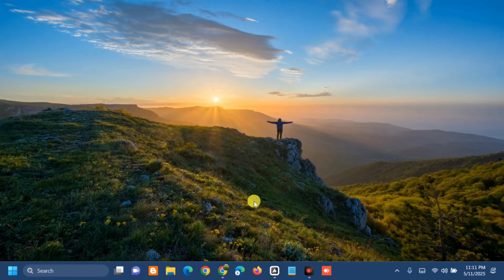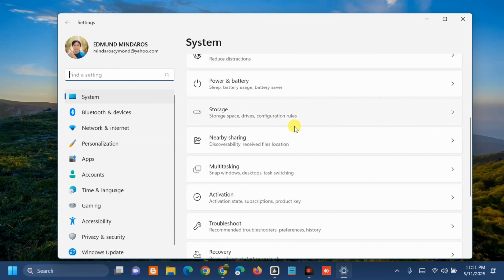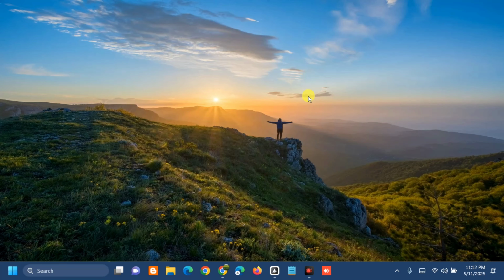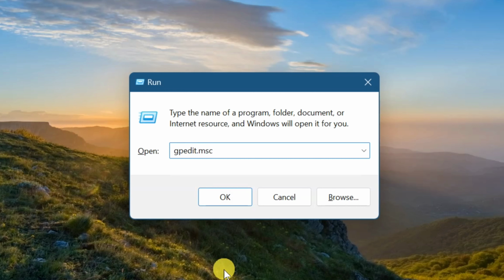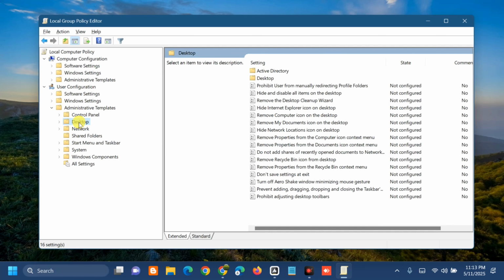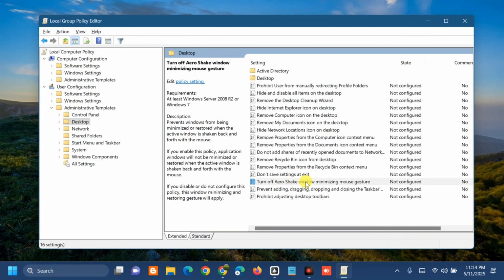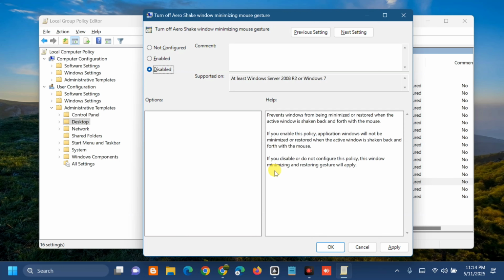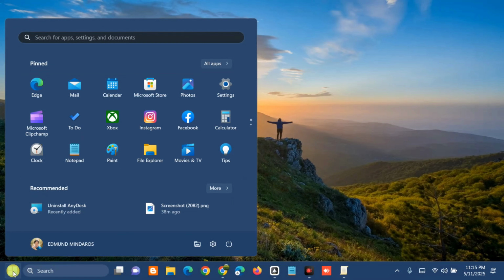How To Enable and Disable Shake To Minimize in Windows 11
If you are using Windows 11 have been wondering why sometimes everything minimises when you drag a window from one location to another or miss grab a window and move it. One such feature is Shake to Minimize, which was first introduced in Windows 7 and retained in subsequent versions, including Windows 10 and 11. The feature allows users to minimize all open windows on their desktops by simply grabbing and shaking the title bar of any active window.

The concept behind Shake to Minimize is to provide a quick way to declutter the desktop and focus on a single window. By grabbing and shaking the title bar of an active window, all other open windows are minimized, leaving only the active window visible. This can be useful when a user has multiple windows open and wants to quickly minimize them to access something else on the desktop.

Use Windows Settings:
1. Click on Start and pick Settings.
2. Go to the System section.
3. On the left side of the window, select Multitasking.
4. Under the Title bar window shake, click the switch to the Off position.

Edit Local Group Policy:
1. Type Group Policy in Windows search and press Enter.
2. Go to the following location:
3. User Configuration / Administrative Templates / Desktop, On the right side of the window, double-click the Turn off Aero Shake window minimizing mouse gesture entry.
4. Select Disabled.
5. Click Apply and OK.